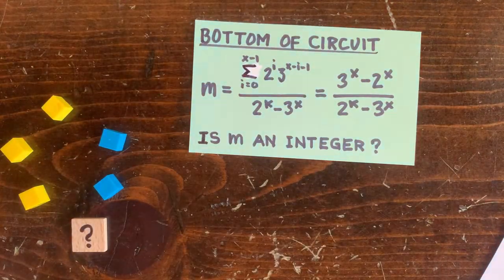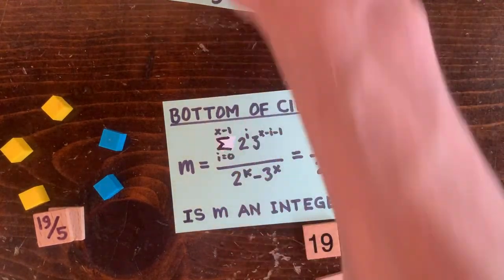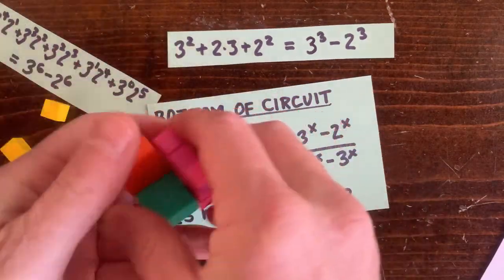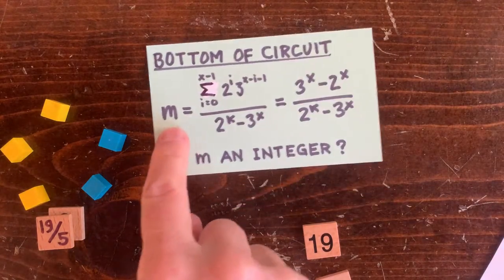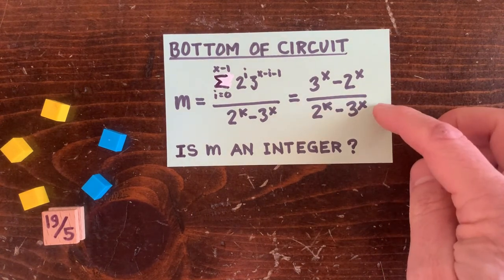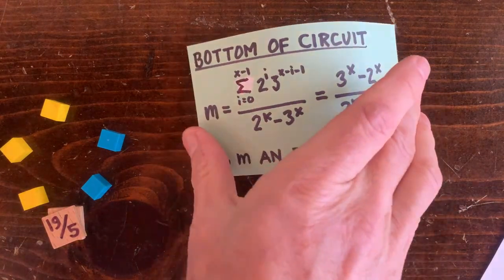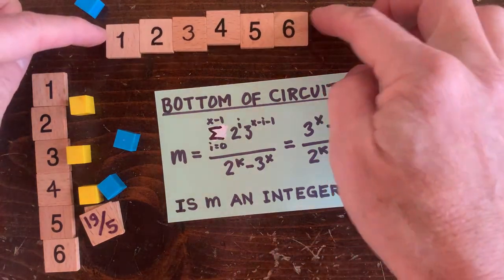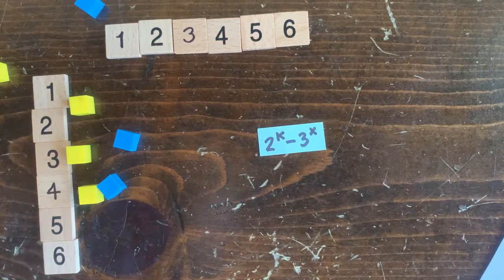3n+1 Ep13: Let's rule out circuit loops!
Let's show that no loop exists that goes up and up, then plummets down and down. collatz collatz 3x+1